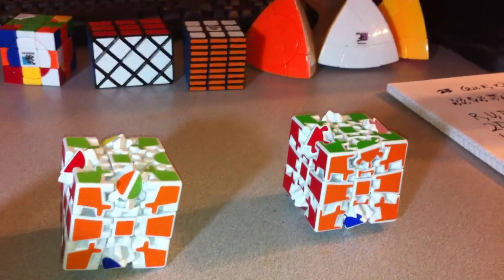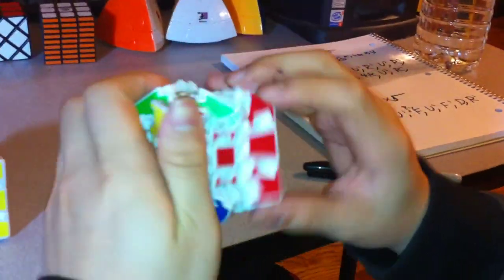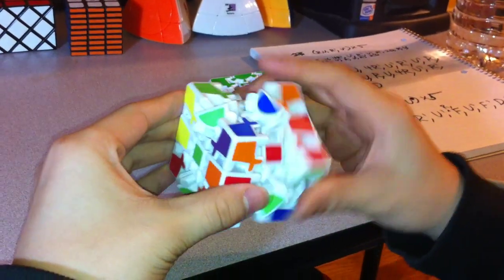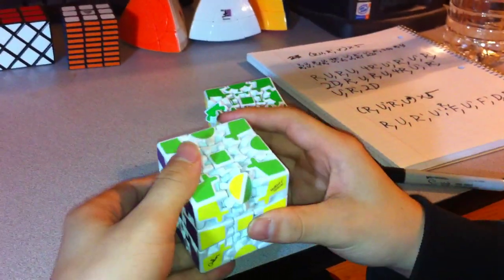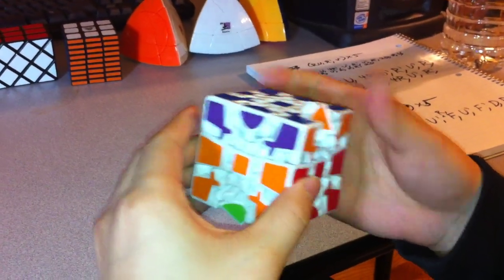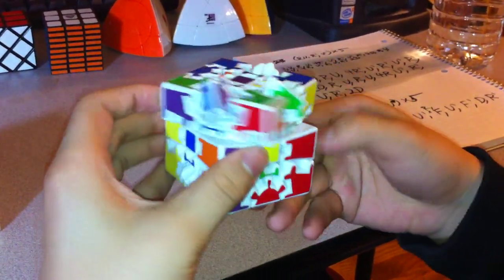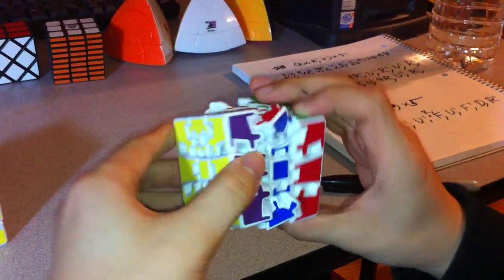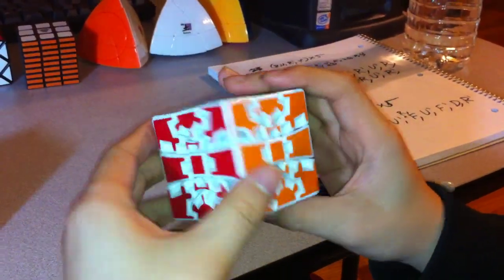Tutorial-Gear Cube Ultimate / Extreme-Part 3-Matching the Gears to Solve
Algorithms:
Swapping Corners - R,U,R',U',R,F,U',F',D,R'
Cycling Gears - (R,U,R',U')x5